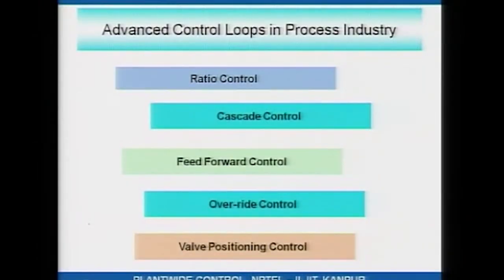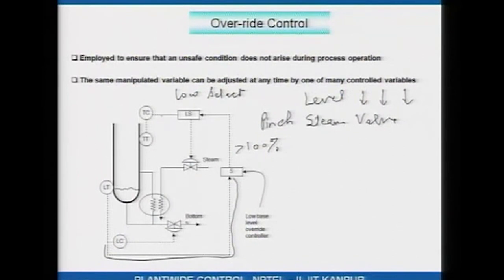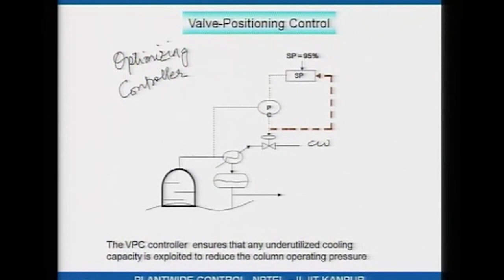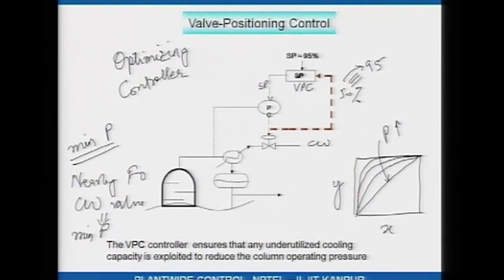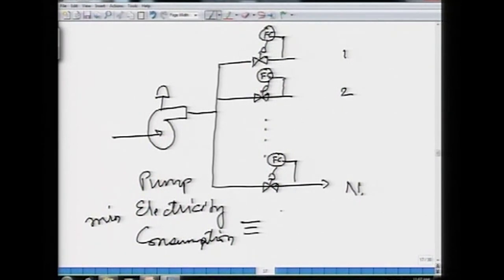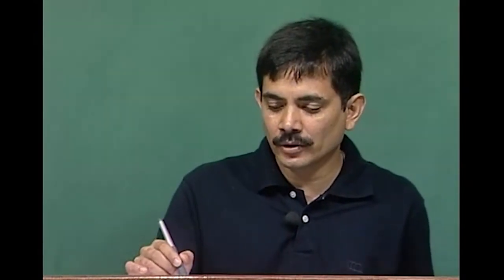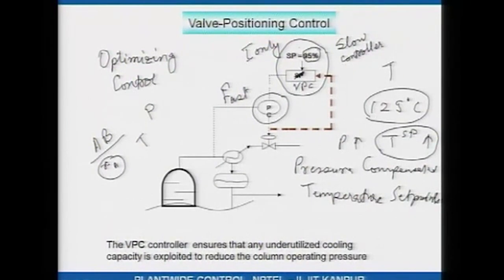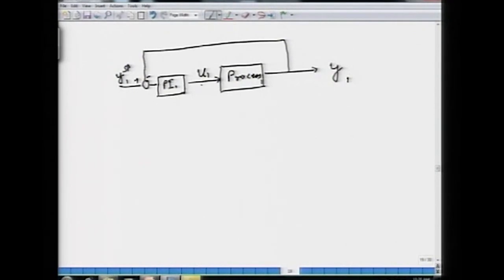Advanced loops (contd) and multivariable systems